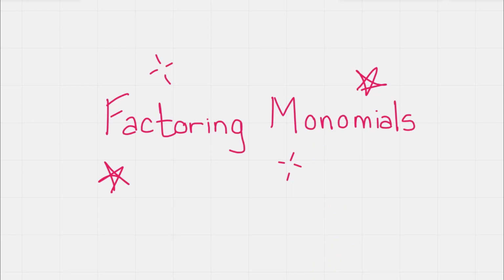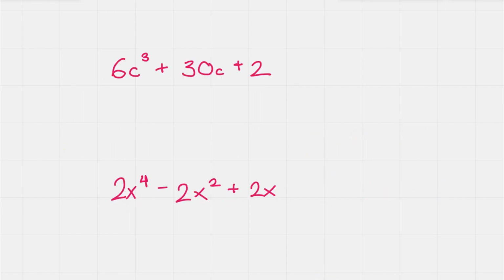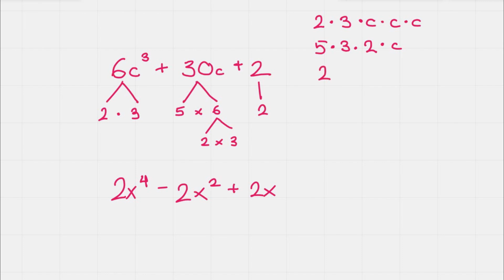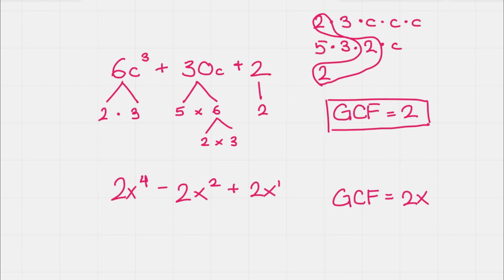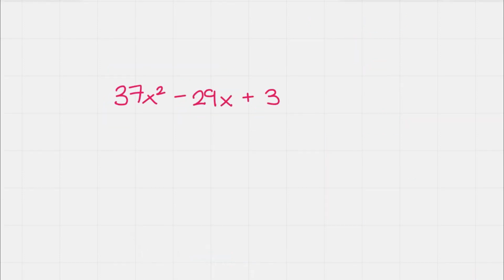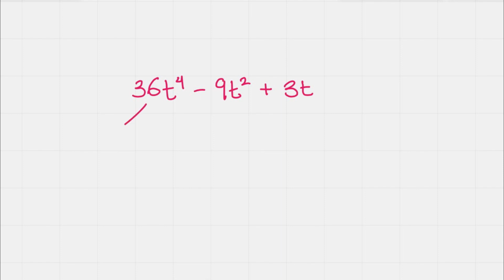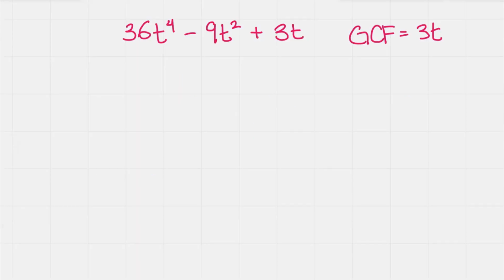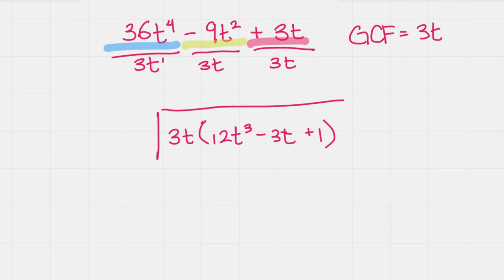Factoring Monomials and GCF